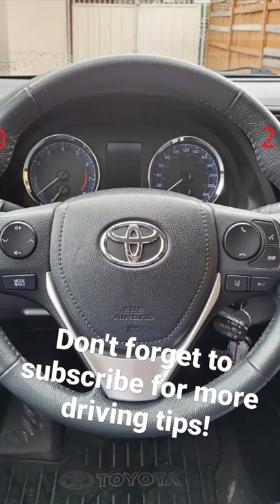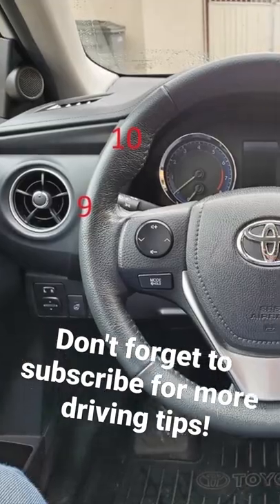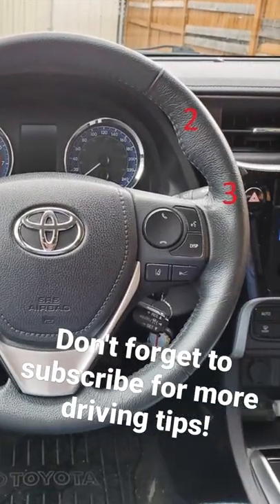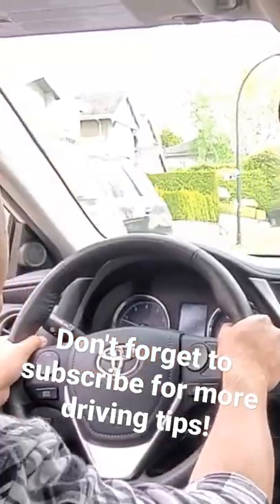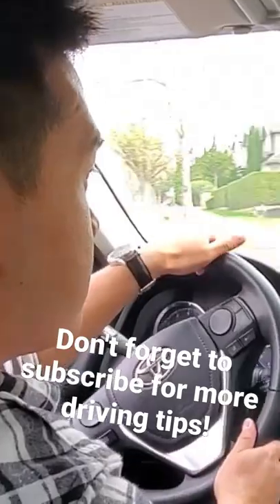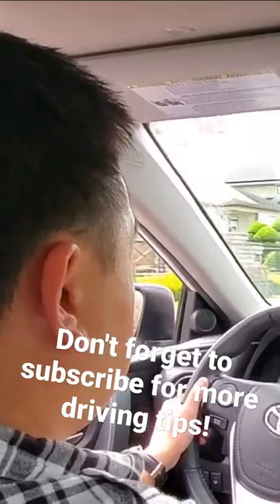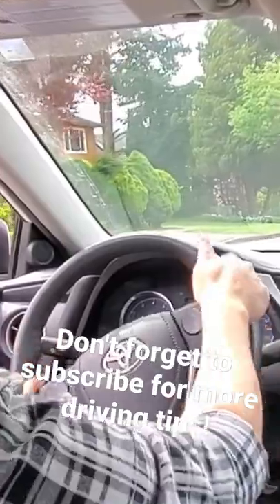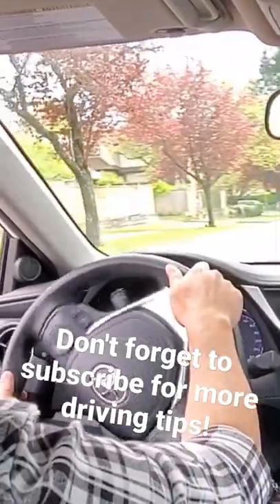proper hand over hand steering technique